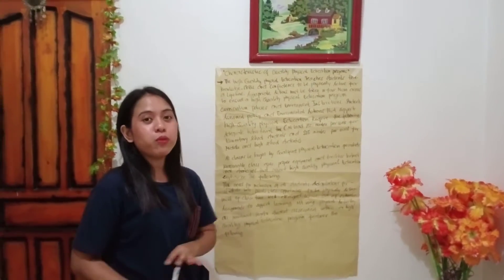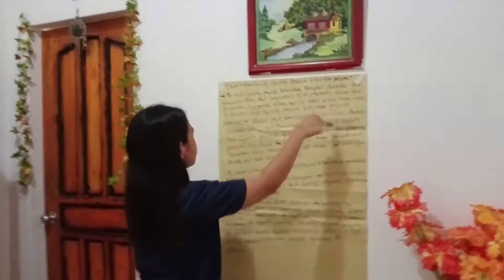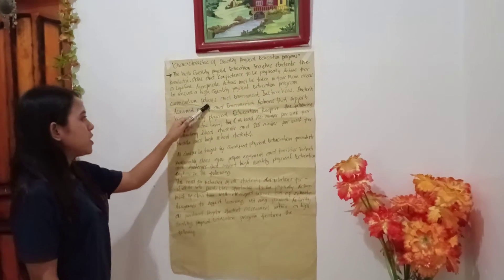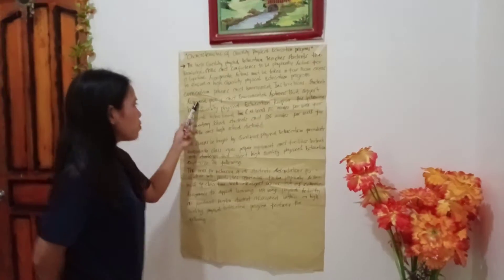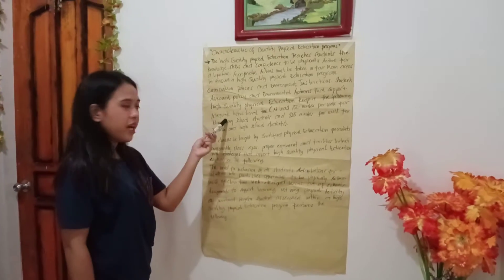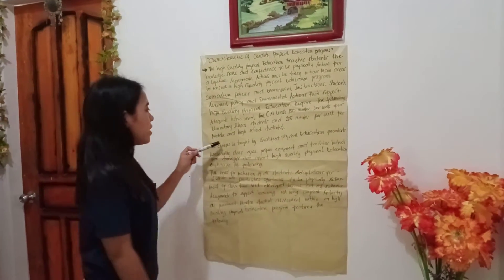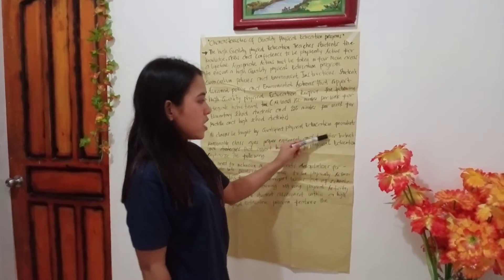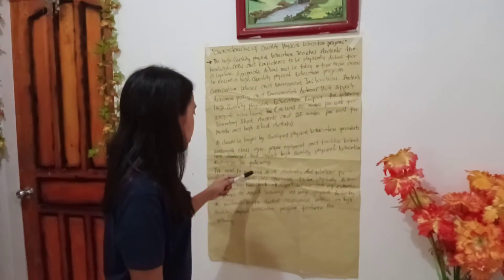Topic:"Characteristic of Quality Physical Education Program" Present By: Danganan Maima A.